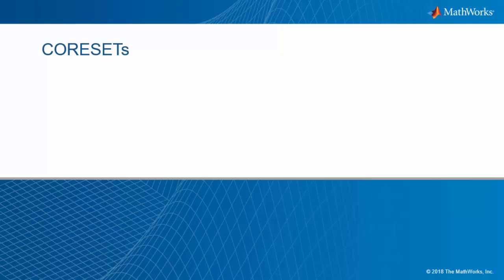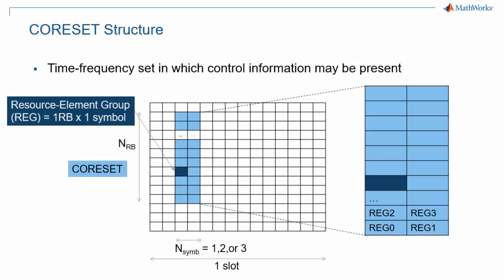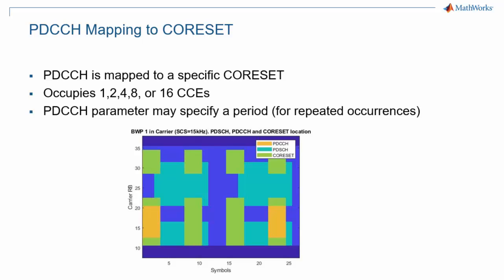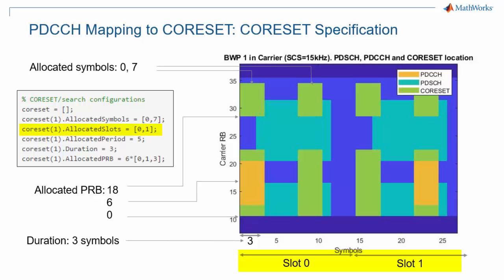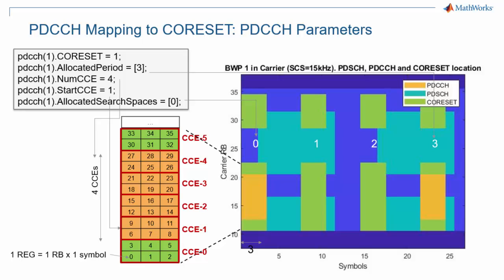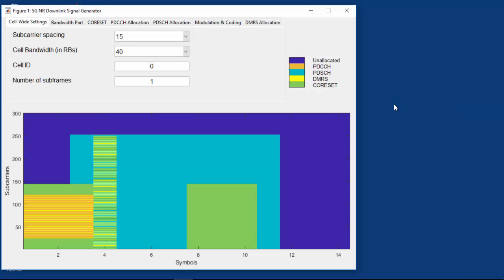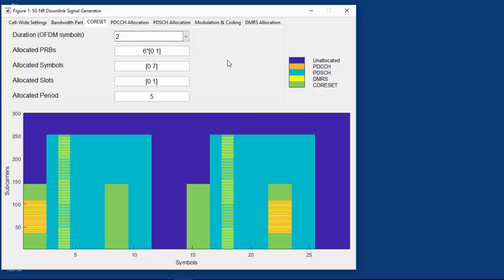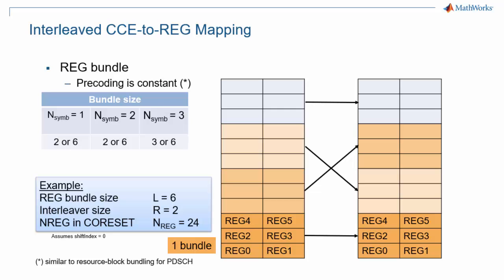5G Physical Downlink Control Channel (PDCCH)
Explore the concept of control resource sets (CORESETs) and how it applies to downlink control information.

The video looks at the time and frequency structure of a CORESET, and its role in downlink control information as the location of the physical downlink control channel (PDCCH). It illustrates the impact of CORESET and PDCCH parameters on the OFDM grid using an interactive example, and it discusses interleaved and non-interleaved mapping. Finally, you will learn how search spaces further reduce the set of blind searches needed for the UE to correctly detect and decode control information.